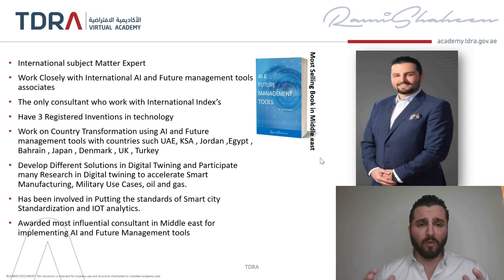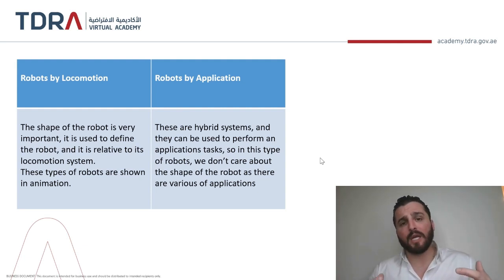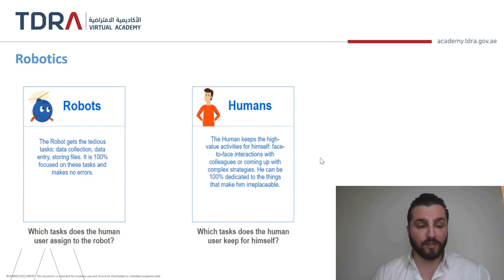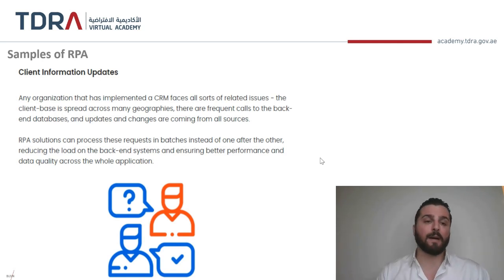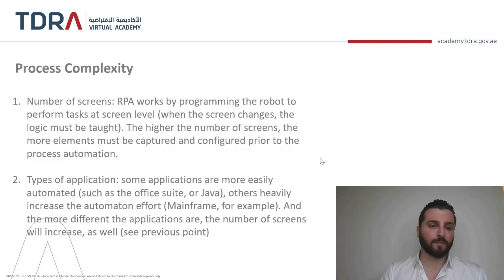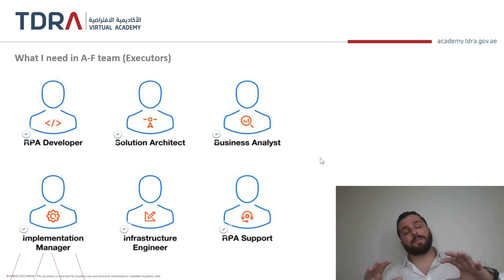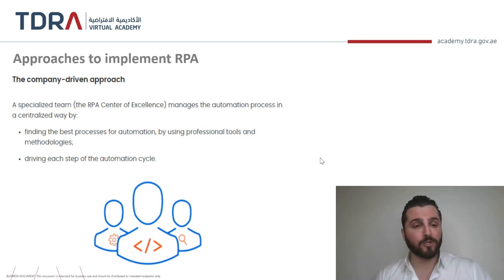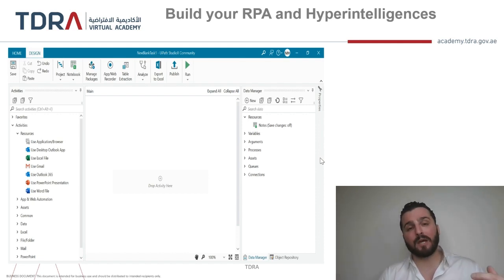Robotics Process Automation – RPA Fundamentals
This Robotics basics session is your entry into the world of RPA and Hyper-automation. It is an introduction to RPA, answering “Why is everybody talking about RPA and automation?” and “What is the tools to be utilized ?”The Introduction to RPA and Hyper Automation session is designed to get you started on your RPA journey.
You will learn about the fundamentals of RPA. You will also discover all about the automation journey, what RPA and automation are, and how automation can transform businesses by freeing menial workloads. Whether you have an interest in RPA and want to learn more or you’re looking to get started with a career in the automation field, the Introduction to RPA and Automation Session is designed to build a strong foundation  of your automation journey.